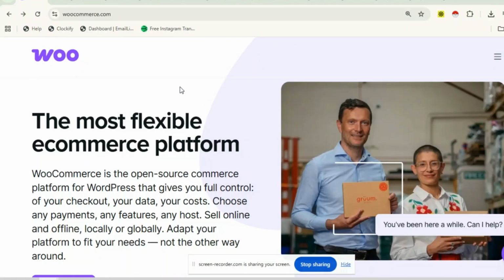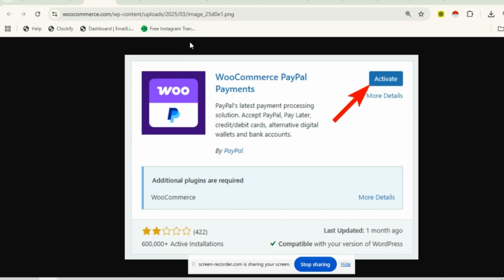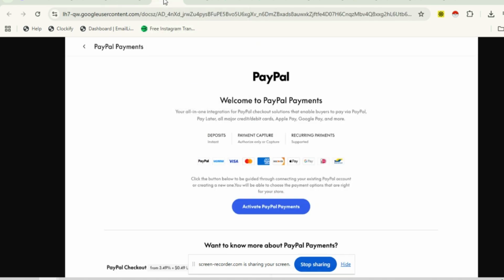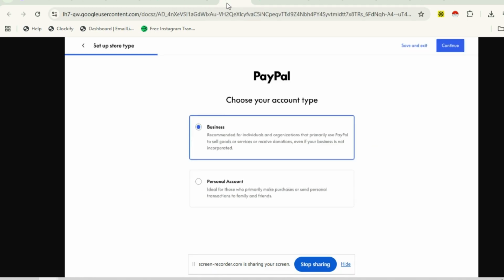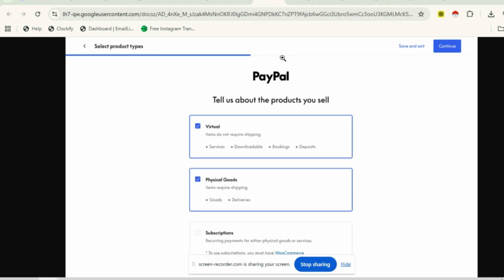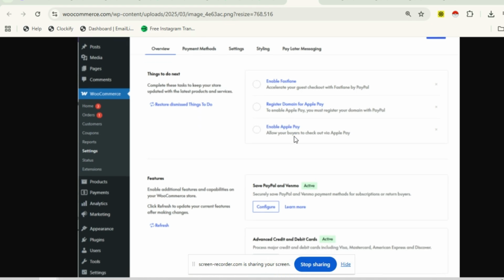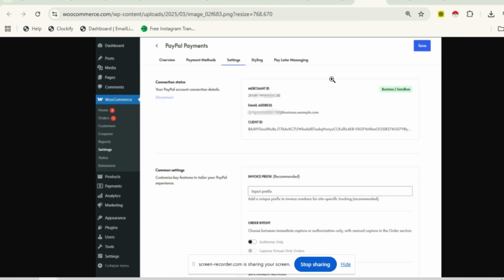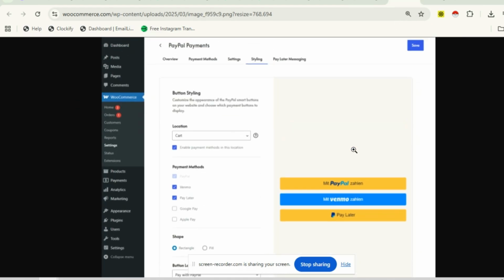How To Connect Paypal To Woocommerce (Easy Guide)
This step-by-step tutorial shows you how to integrate PayPal with WooCommerce, set up WooCommerce PayPal payments, configure the PayPal payment gateway, and start accepting online payments on WordPress. Perfect for beginners looking to connect PayPal Business account to WooCommerce and enable secure checkout on their eCommerce store.